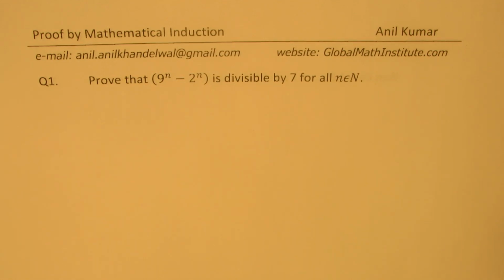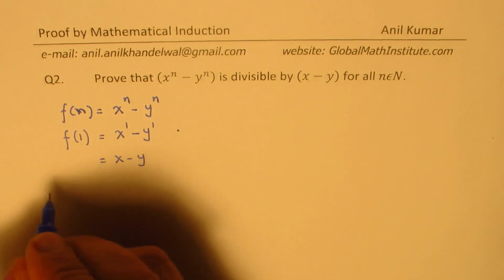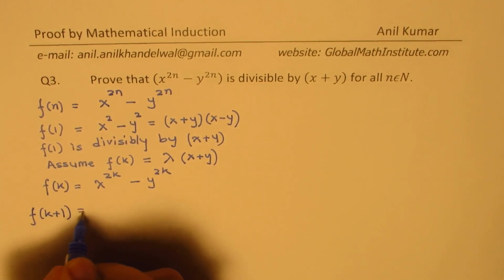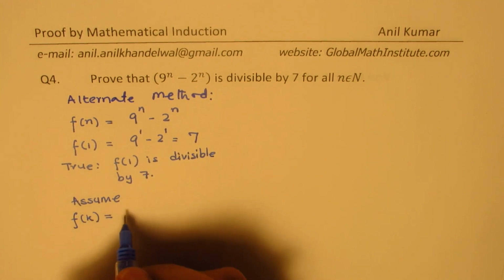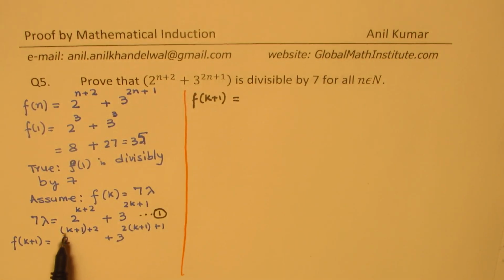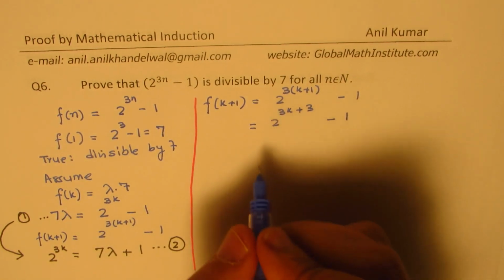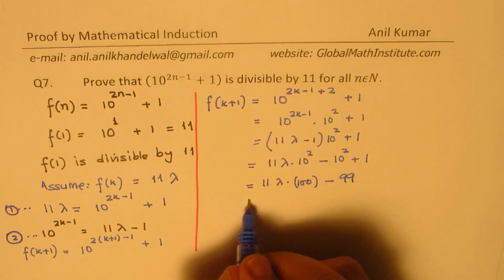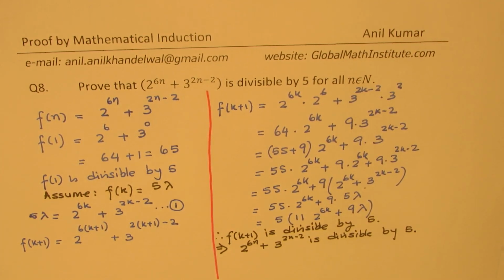Worksheet Prove Divisibility by Method of Induction